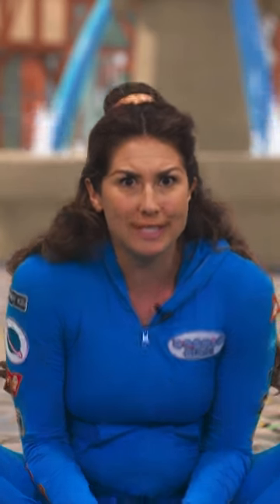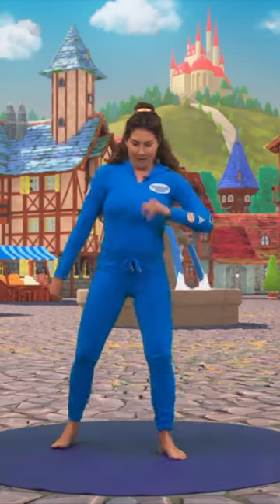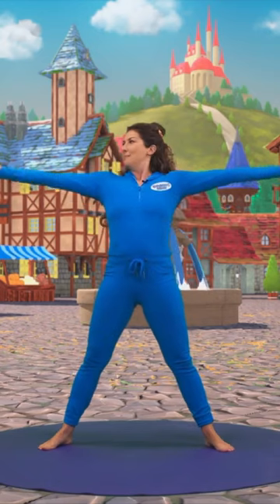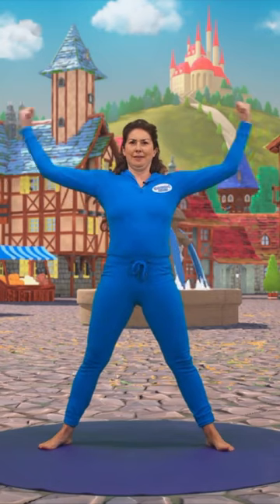Let's Meet Belle and Gaston from Beauty And The Beast 🥀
Step into the enchanting world of Beauty and the Beast as we meet Belle and Gaston in this magical Cosmic Kids Yoga adventure! 🥀 Join Jaime for a captivating story that brings your favorite characters to life through imaginative kids yoga poses and playful storytelling. Let's meet Belle and flex muscles like Gaston, as we embark on a whimsical journey that promotes movement, creativity, and mindfulness. It's an interactive and fun way to introduce kids to the beloved tale while fostering flexibility and focus. Let's unlock the magic of yoga with Belle and Gaston! 🌹🧘‍♀️